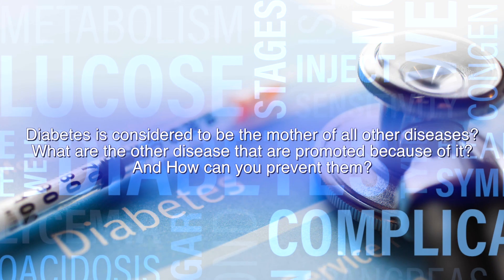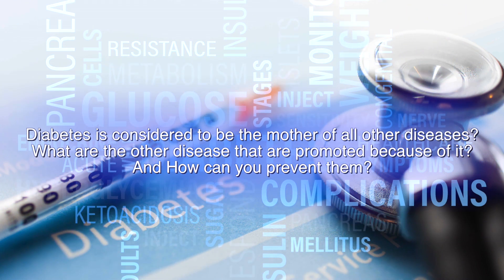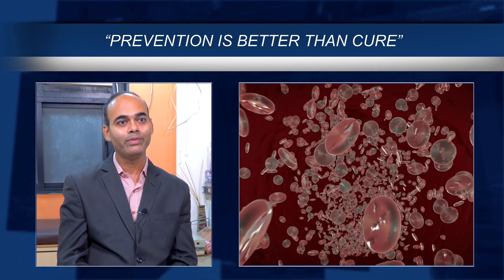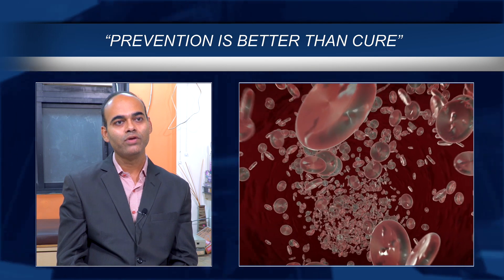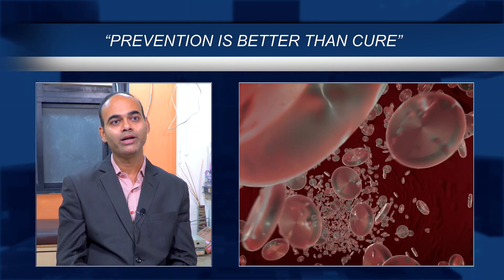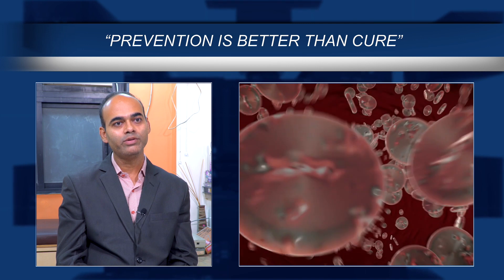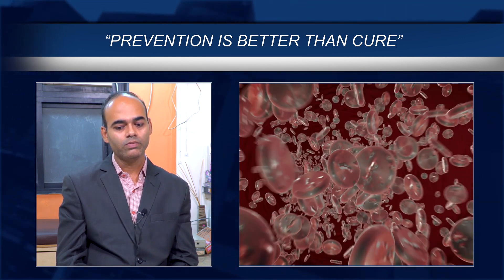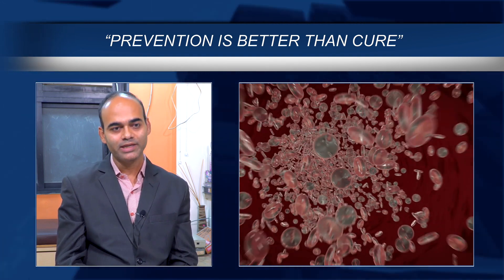what is diabetes? | How does diabetes damage other organs of our body? | Is Diabetes reversible?